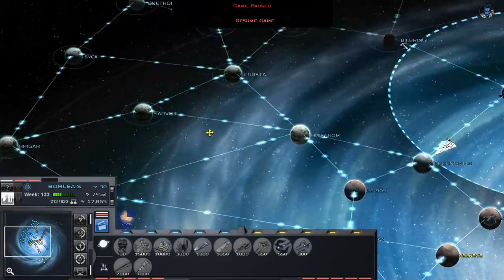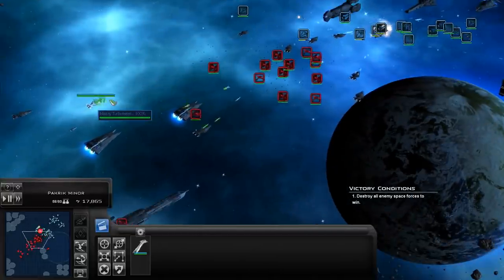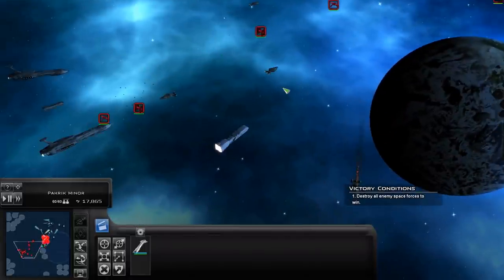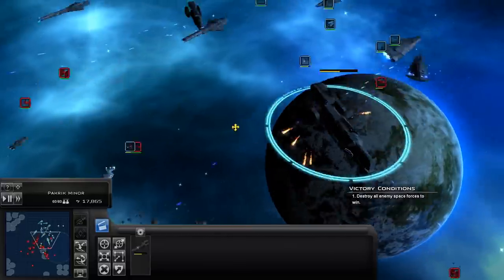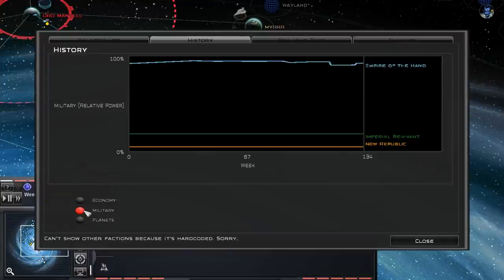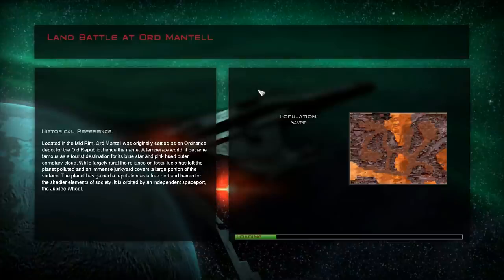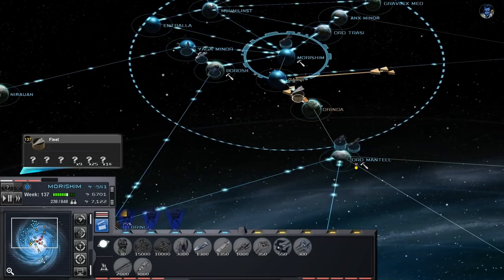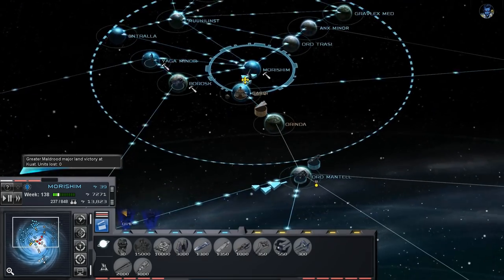Moving on Mantell - Empire of the Hand - Thrawn's Revenge 2.2 (Forces of Corruption mod) - Ep 19